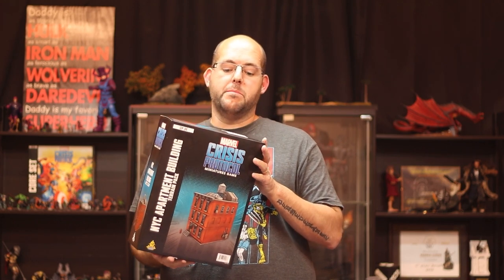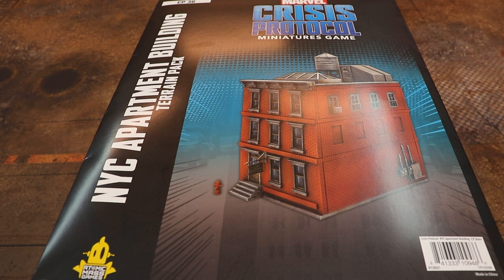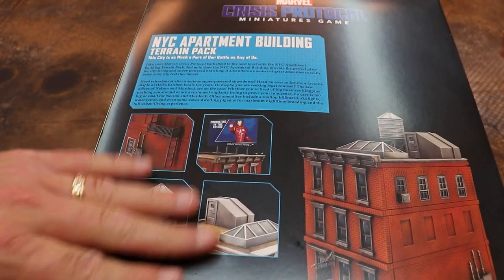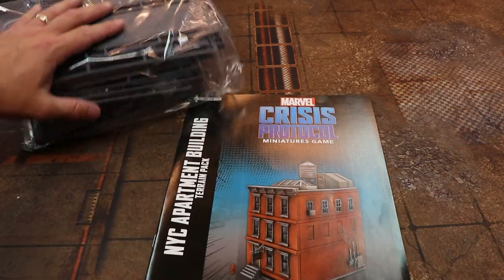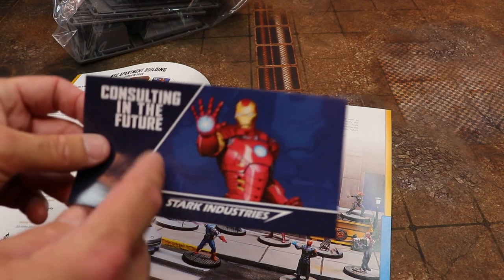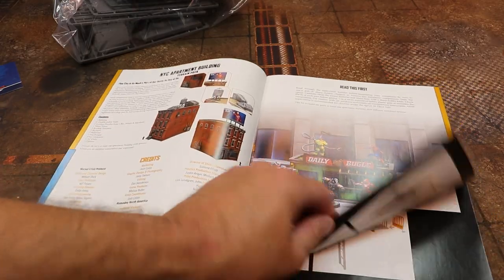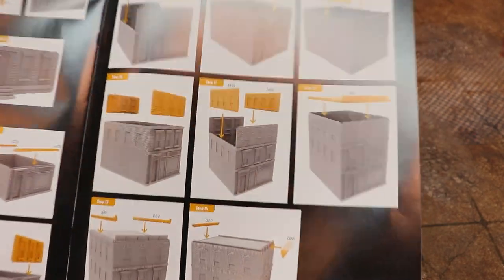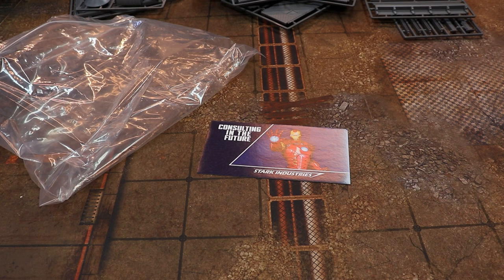Marvel Crisis Protocol - World War Marvel Ep.151: CP36 NYC apartment Building Terrain Pack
We're back with another episode of World War Marvel! Today I take a look at Atomic Mass Games' CP36 - NYC Apartment Building Terrain Pack